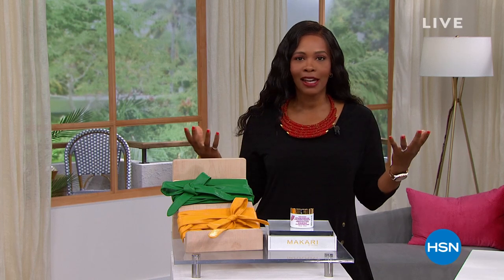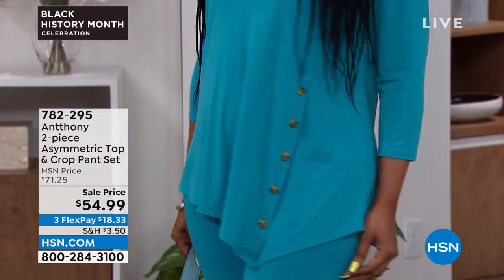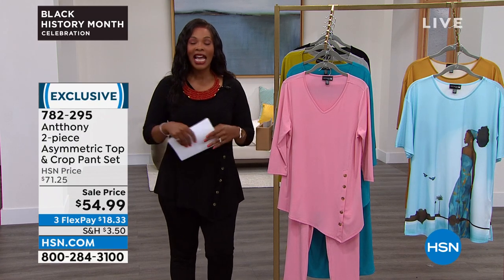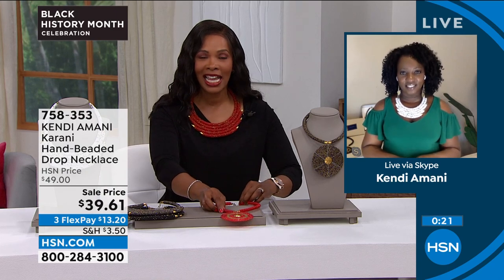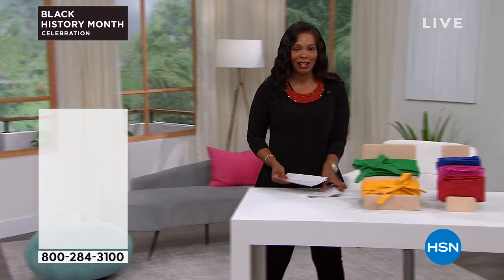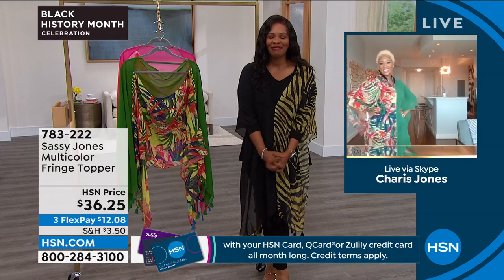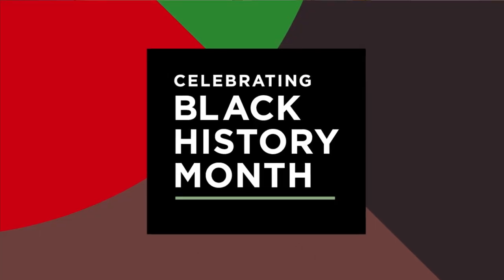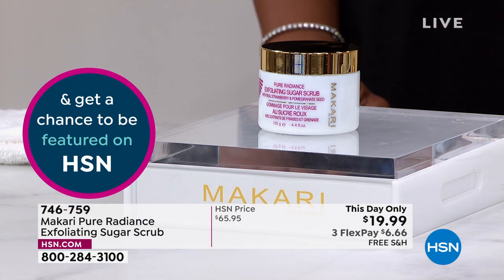HSN | Black History Month Celebration 02.28.2022 - 12 PM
Shop a curated selection that celebrates diversity, inclusivity, and the Black experience.